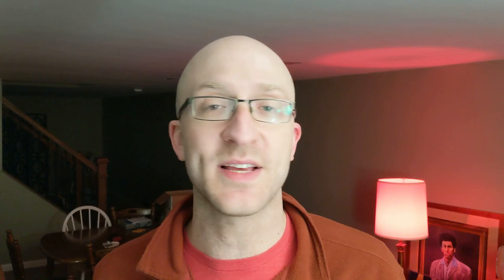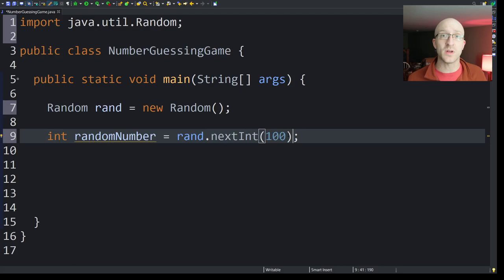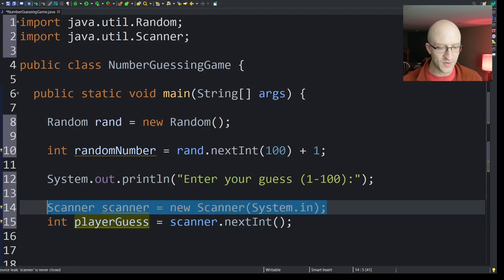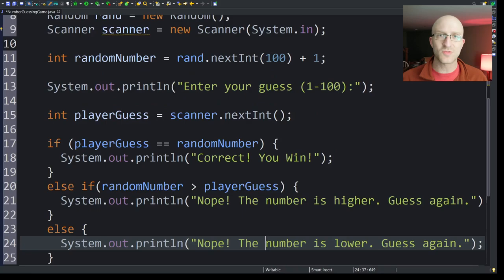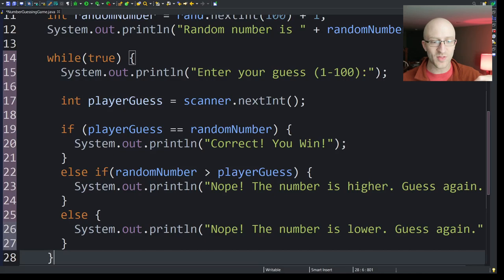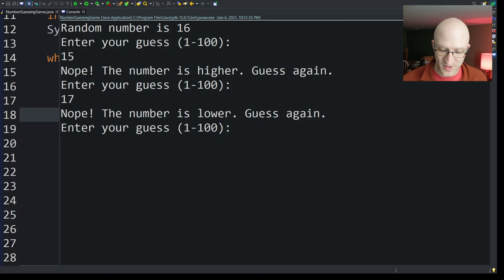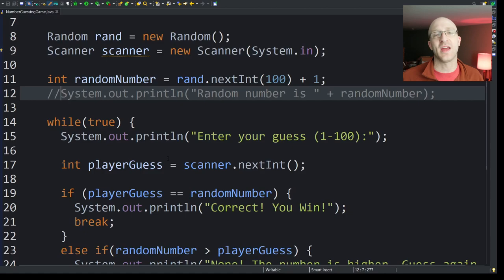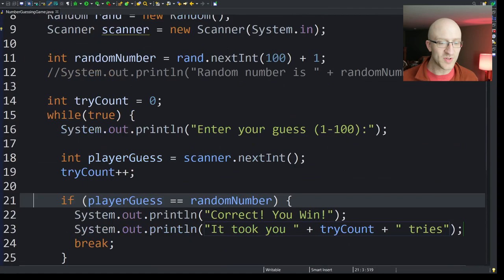Number Guessing Game in Java Tutorial (Beginning to End)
Beginner's Java coding lesson tutorial where we'll create a Number guessing game completely from scratch, beginning to end, explaining everything along the way.

Hey, I'm John! I'm a Lead Java Software Engineer who has been in the industry for over a decade. I love sharing what I've learned over the years in a way that's understandable.

📹Phone I use for recording:

🎙️Microphone I use (classy, I know):